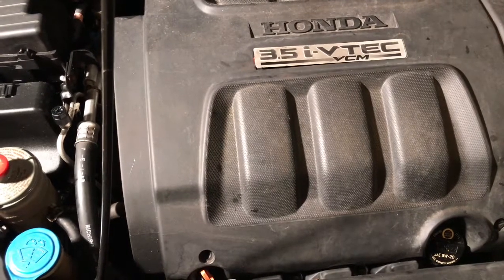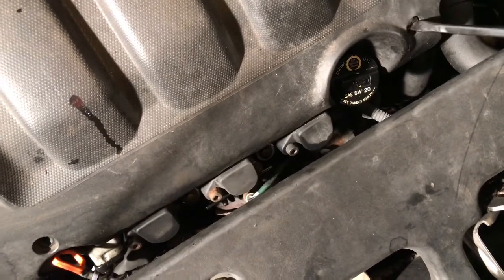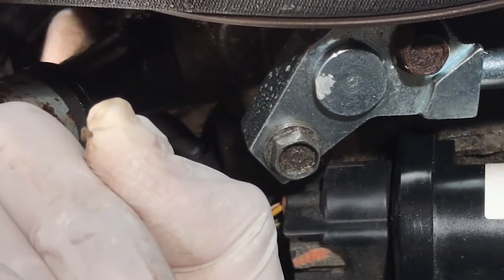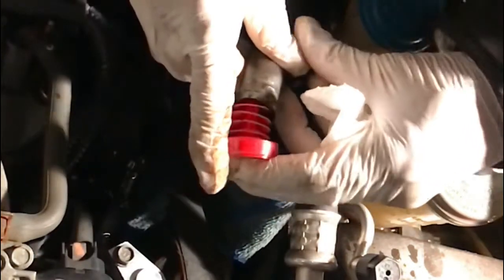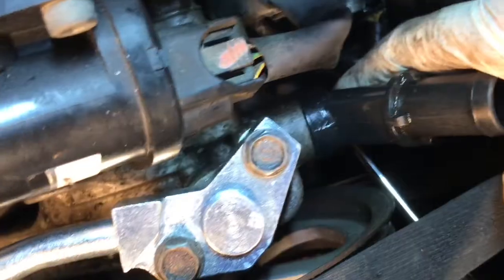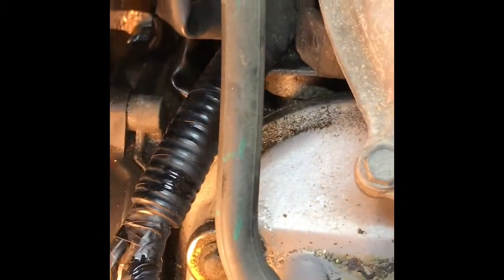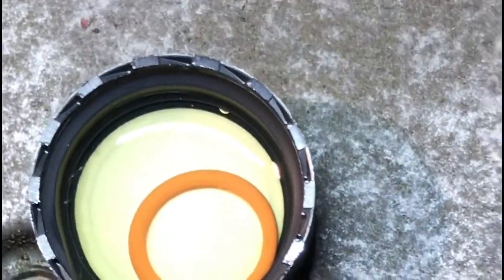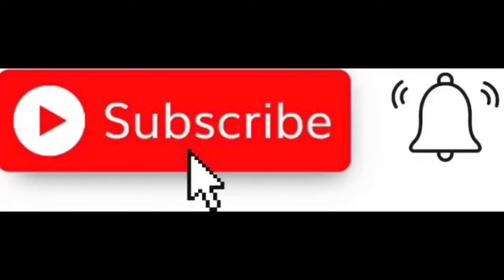07 Honda Odyssey power steering noise easy fix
07 Honda Odyssey power steering noise easy fix , replace power steering lower pressure hose O ring.if engine running power steering fluid have Babul that is o ring need to replace .